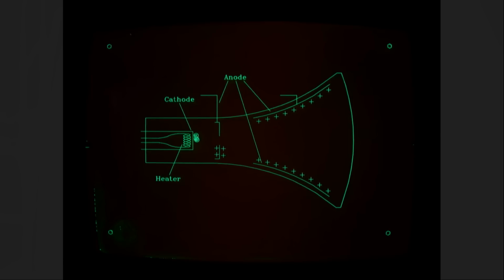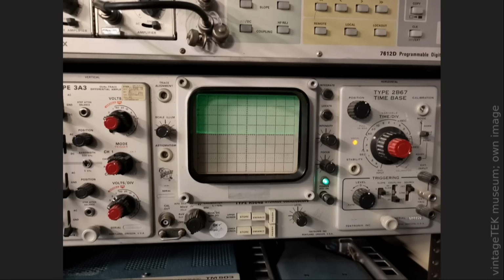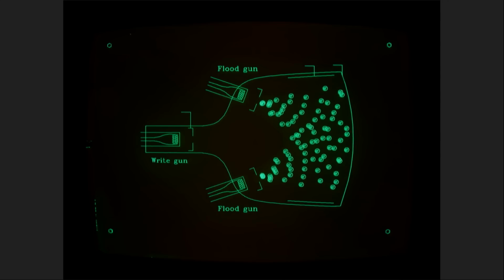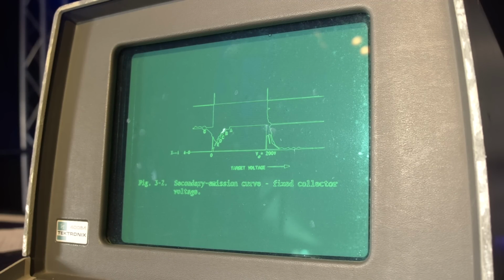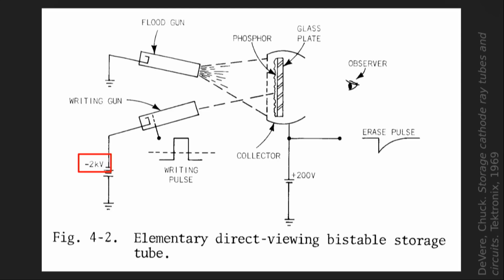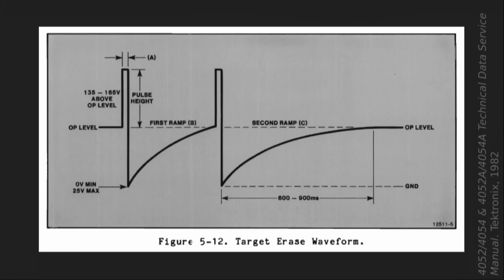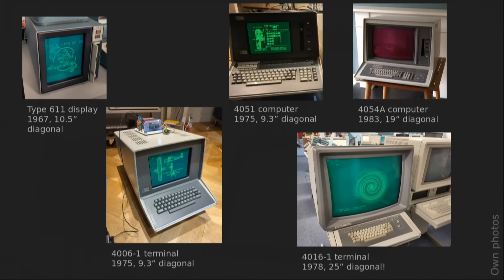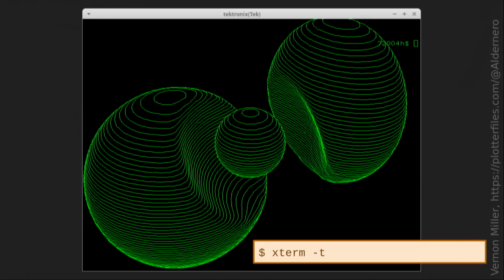Forgotten graphics technology: the wild workings of the direct-view storage tube CRT - EMF2024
It's 1975! You need a high-resolution computer display for fine drawings (e.g. CAD diagrams). Memory's EXPENSIVE, processors are slow: what to do? Here's an analog solution to a digital problem: an unusual cathode-ray tube that preserves whatever it draws with no flickering, fading, or any kind of refresh. A brilliant dot sears emerald trails into the screen, rendering intricate line-art without pixels. No need for video memory when the screen itself remembers!

It's mesmerising to see this special tube in action; more satisfying still to know how it works. Discover a mechanism Tektronix refined over three decades, growing from palm-sized oscilloscope readouts to 25" computer-lab behemoths. A wreath of electron guns, kilovolt potentials, microscopic cobalt cones, and transparent anodes set the stage for a nonlinear dance of charges that yields visualisations with style --- and we'll unravel its mysteries with animated diagrams. En route we'll visit notable storage tube applications, from early computer memories to 1978's _Battlestar Galactica_. Of course we'll see a real Tektronix terminal at work, too!

Computer memory is cheap now: by the mid 1980s, modern displays had advantages storage-tube systems couldn't overcome. Nobody's making them anymore, so check out this talk while old stock still works!

Tom Stepleton